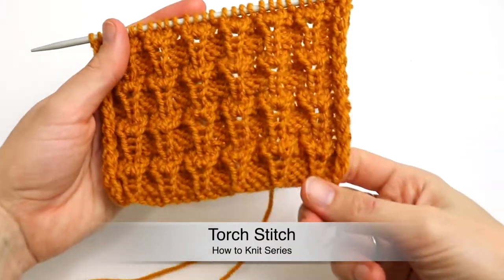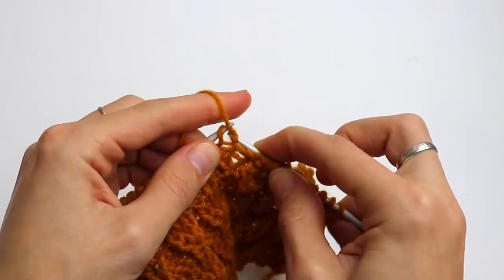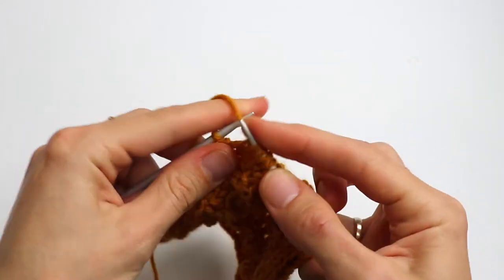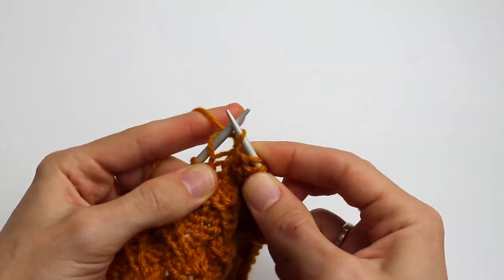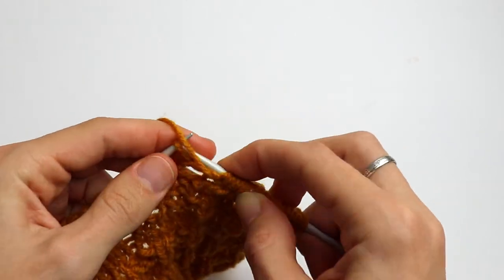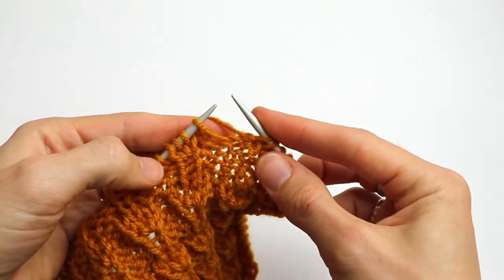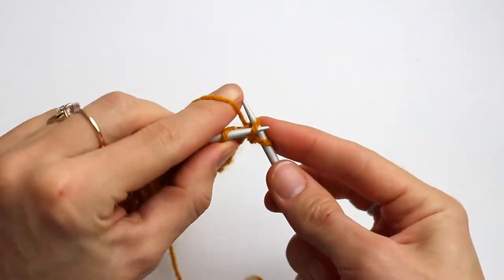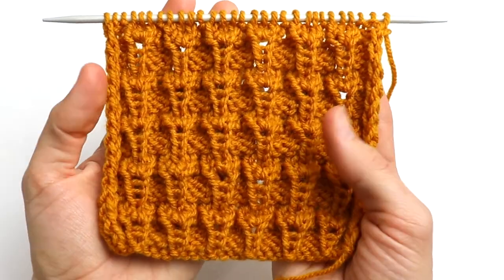How to Knit: Torch Stitch. Give Your Scarf or Cardigan a Distinctive Look. DP Needles Size - 4 mm.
Learn how to knit torch stitch by following this step-by-step tutorial.